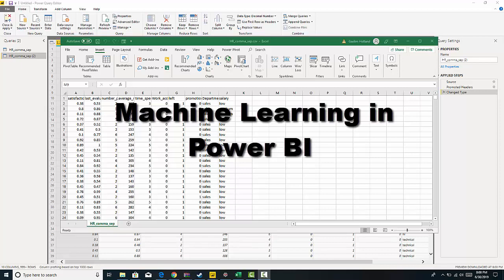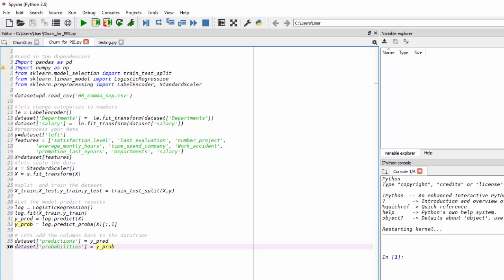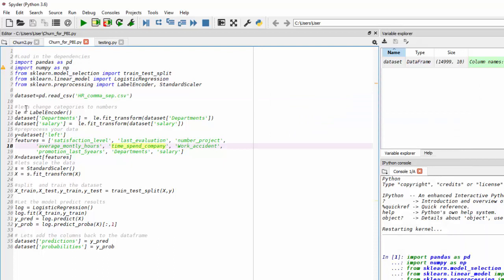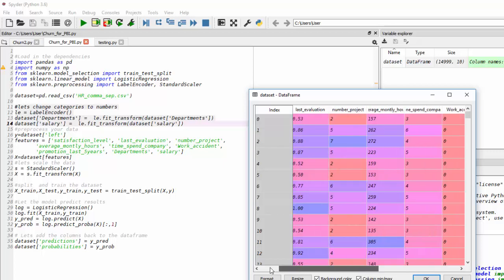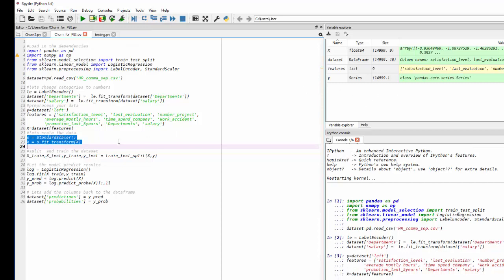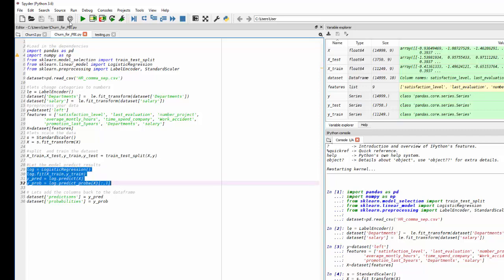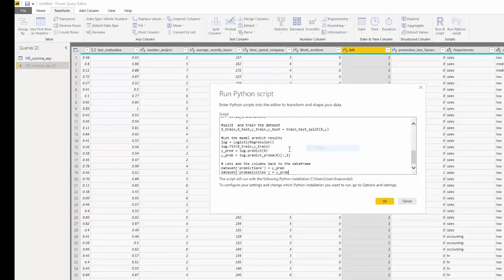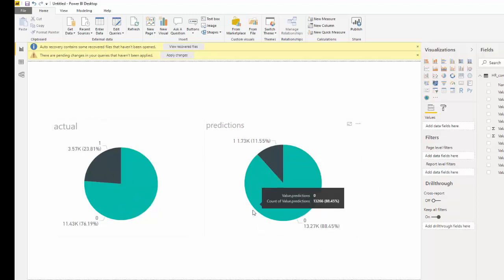Machine Learning in Power BI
We can utilize Python and Scikit-Learn machine algorithms in Power with the Run Script option. In this example, we will do churn analysis using classification with the Logistic Regression package from Scikit_learn.